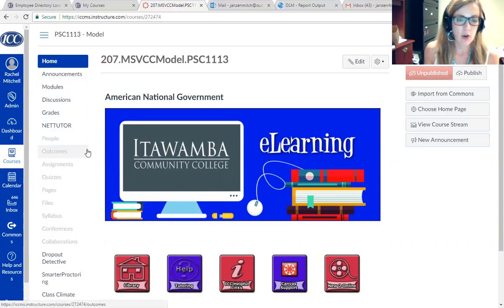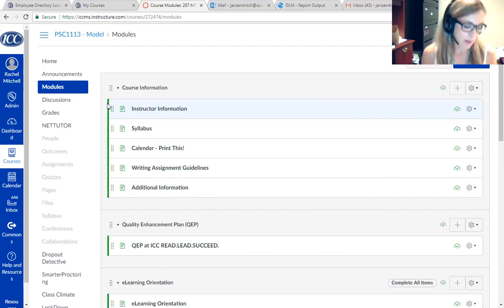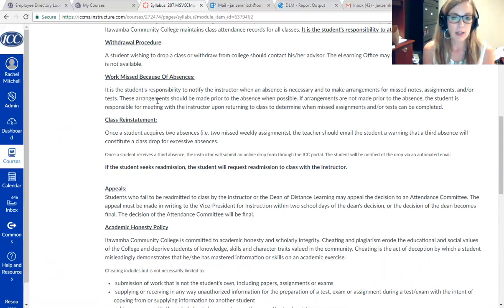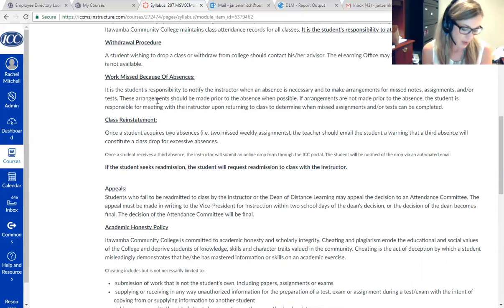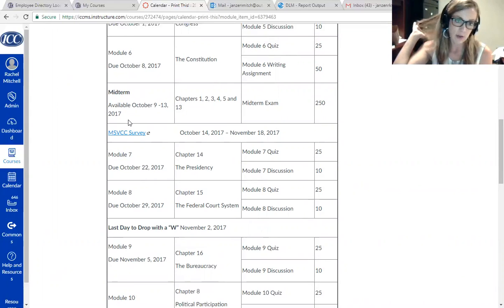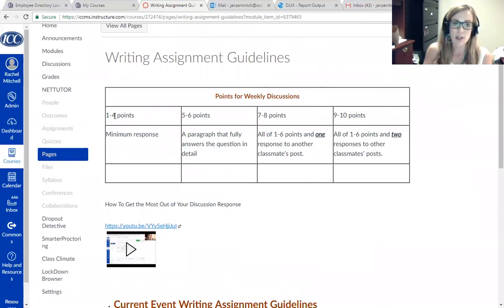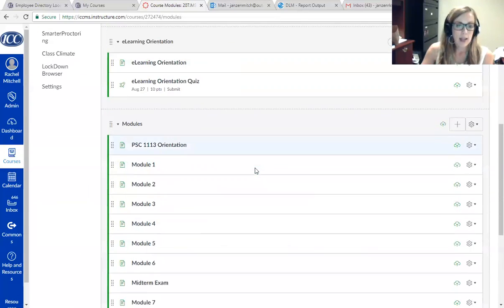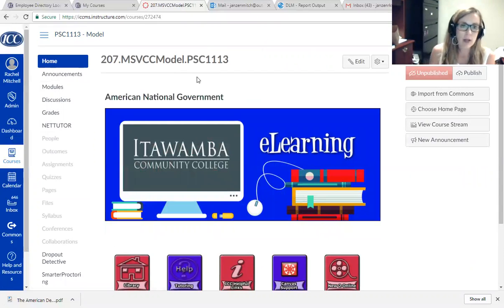Welcome to Your Dual Credit PSC 1113 Course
What you need to know to get started.